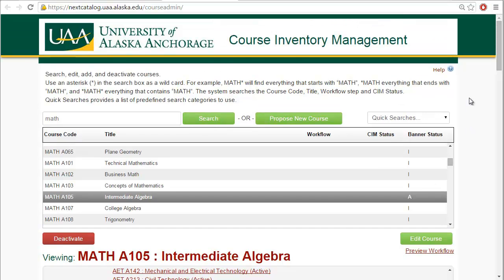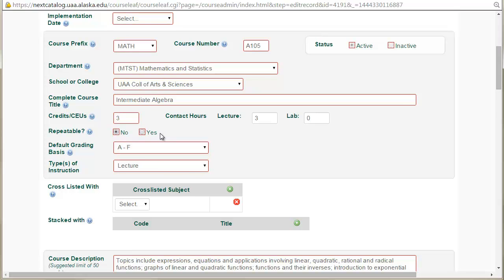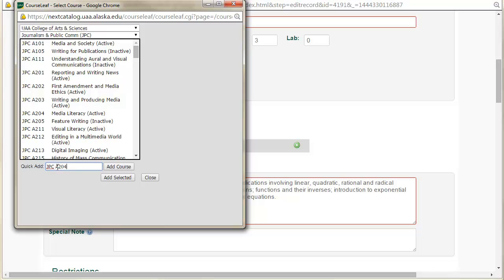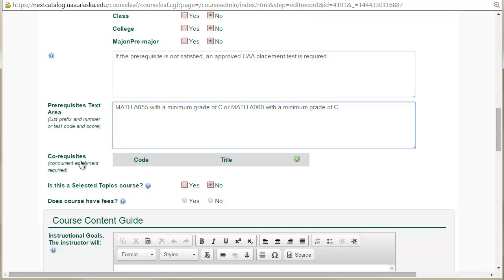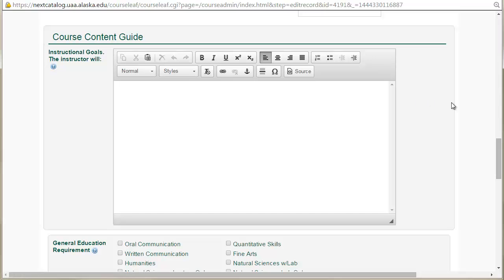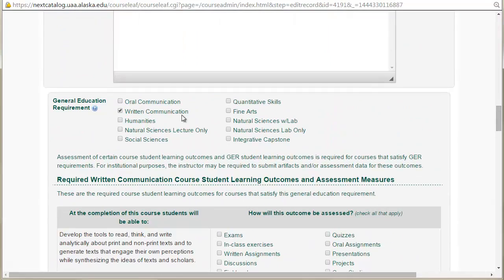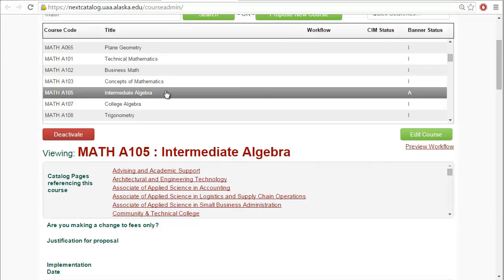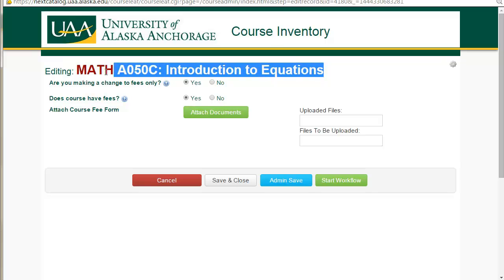UAA CIM Training: New Courses, Course Edits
Explains editing and proposing new courses in the CIM Curriculum Management System.